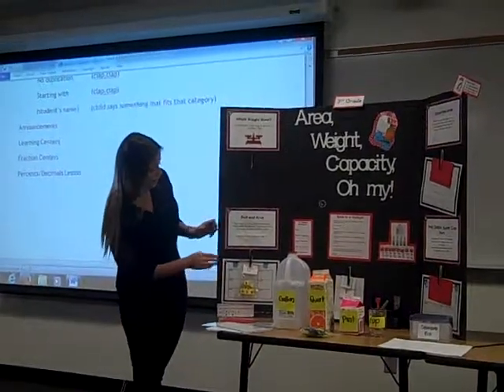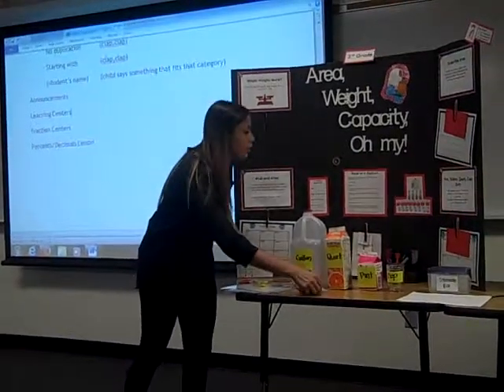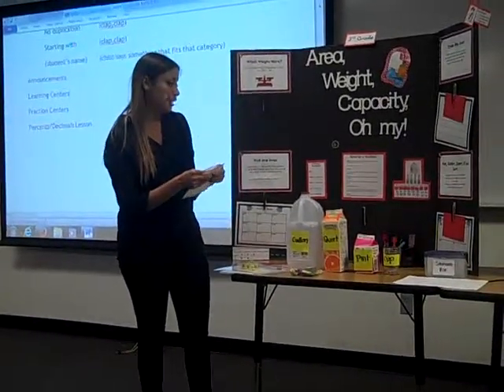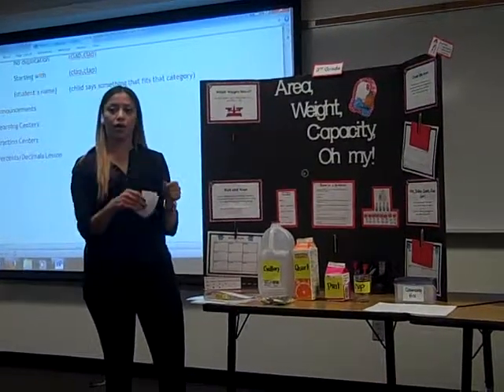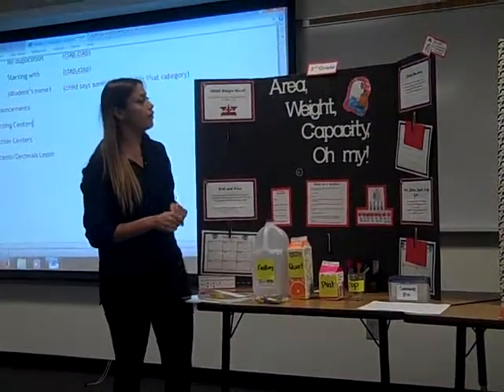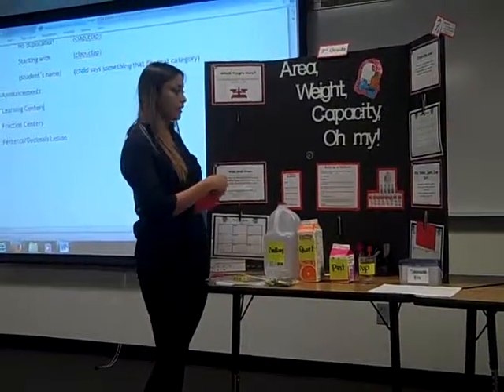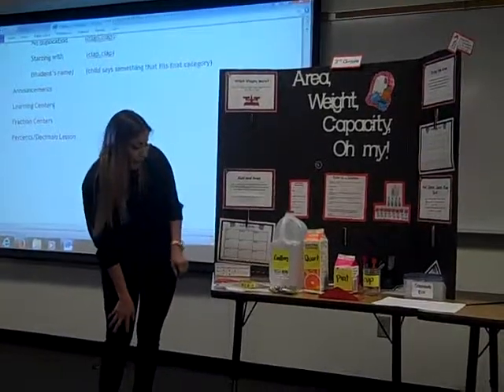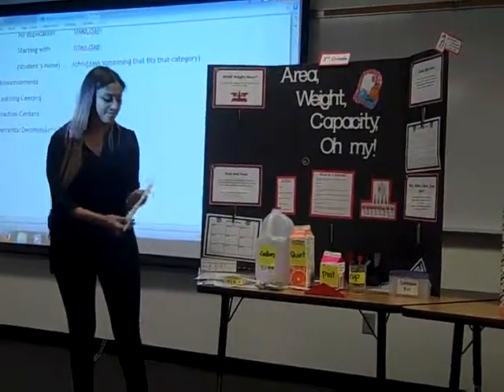Eva C.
Learning Center Explanation